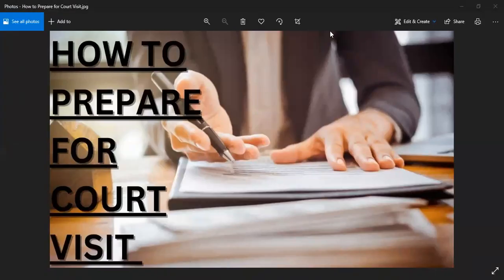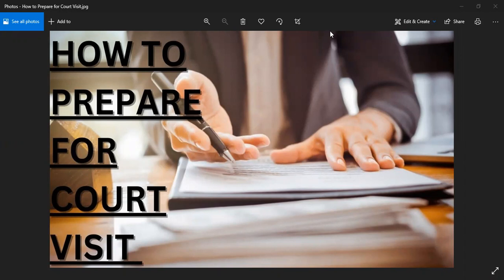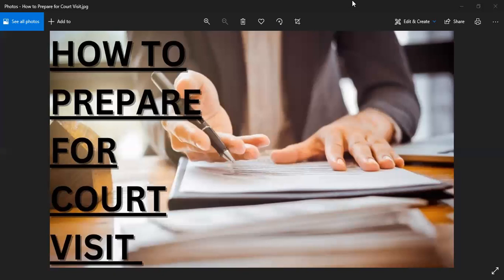Young Lawyers: How to Prepare for Court Visit.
This series is particularly about new Advocates. How to present in court and all the necessary things.

ABOUT ME
I am a first generation practicing advocate based in New Delhi, India. I also work in the field of Criminal law , Civil law, Divorce matters , Contract law,  NI matters. I am also a teacher and this channel has been run by a duo combination of Teacher & Student  . I am excited to run this channel with my student Sejal and Me . Give full support to this channel .I totally adore all my subscribers and viewers. All the love and care .